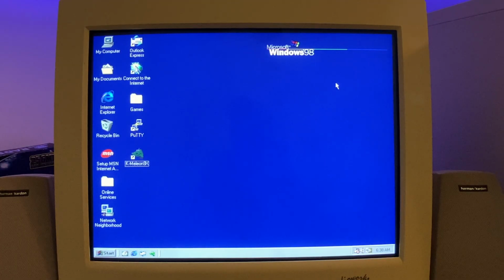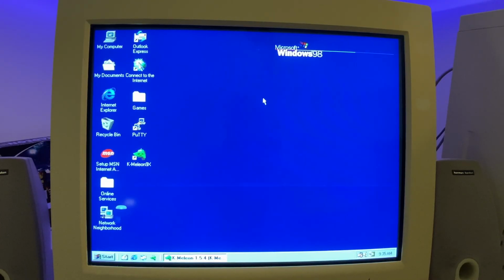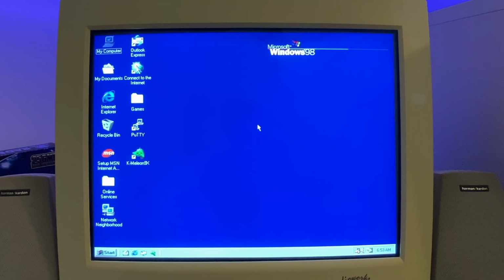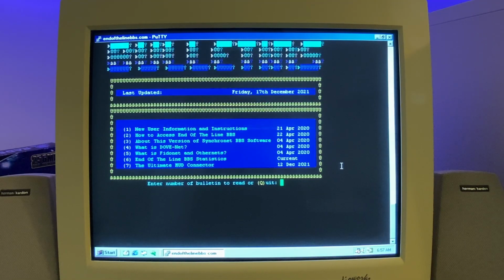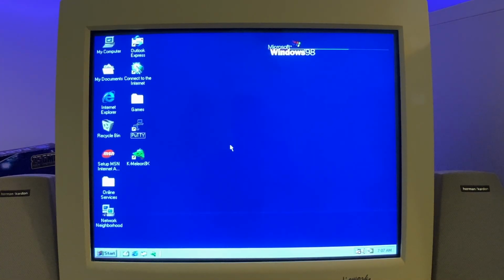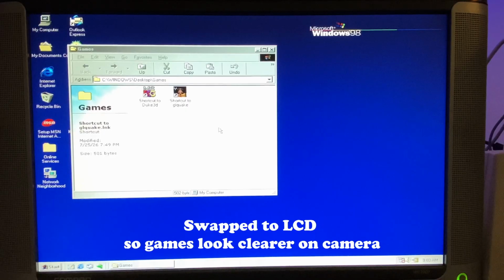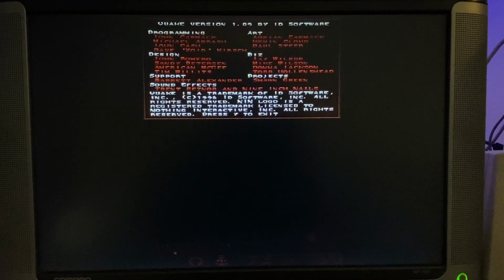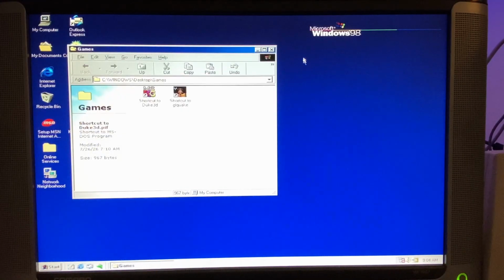Can Windows 98 Browse the modern internet in 2026?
Join me as I test out a newly setup Pentium 3 600MHz Windows 98 machine and showcase some of the things these old retro machines can do.

Machine specs:
Pentium 3 600MHz
Windows 98SE
Geforce FX5200 AGP
64Mb Ram
Creative Soundblaster 16

BBS:
Endofthelinebbs.com

Weekly videos focusing on vintage computers, retro games, computer repairs and restoration